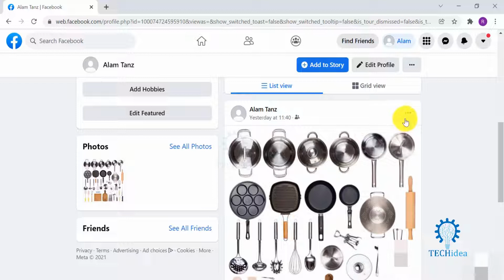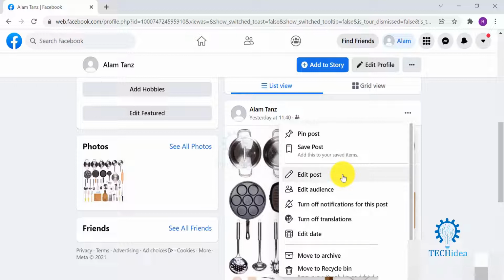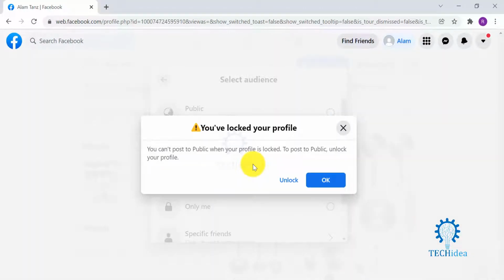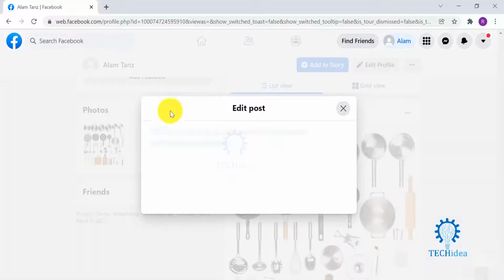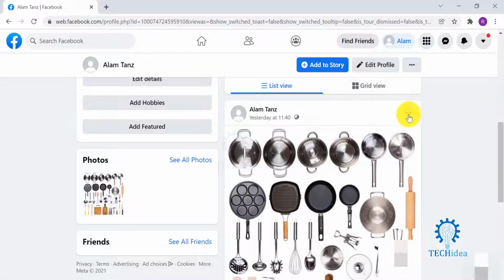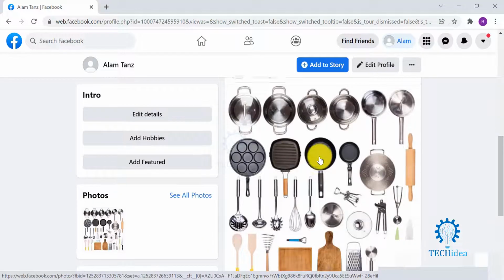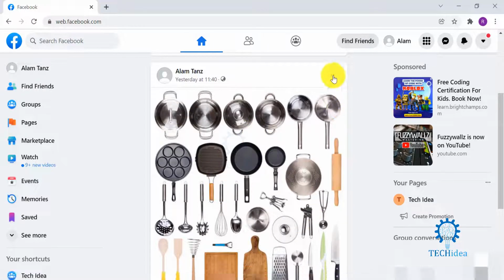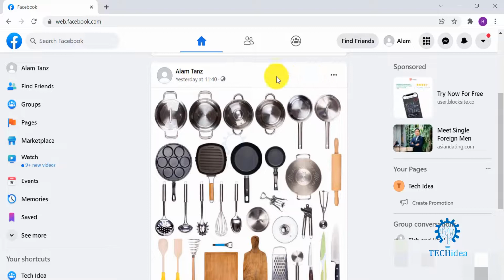How to Make Facebook Posts Shareable 2026 [New Method]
Maybe you have a friend wanting to share one of your posts with a wider audience. You're in luck: Facebook allows you to edit the visibility of your individual posts, and it's very simple to do so.